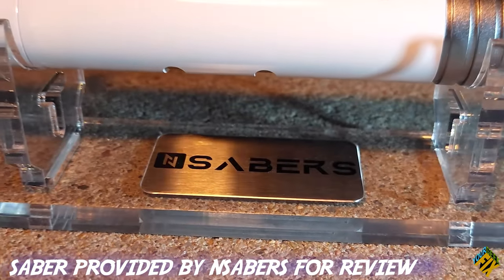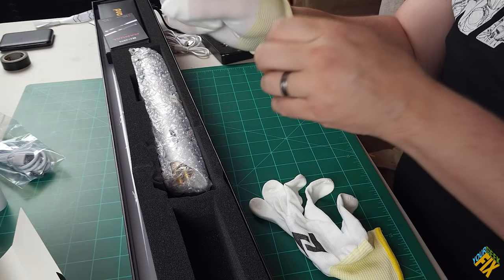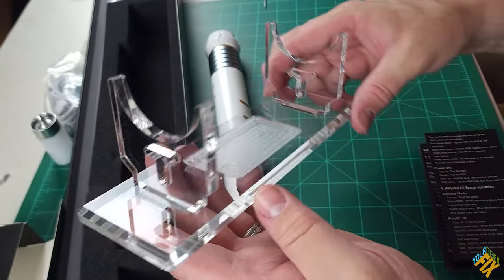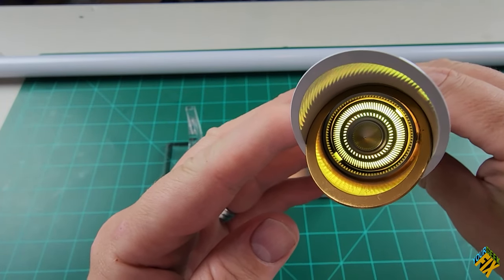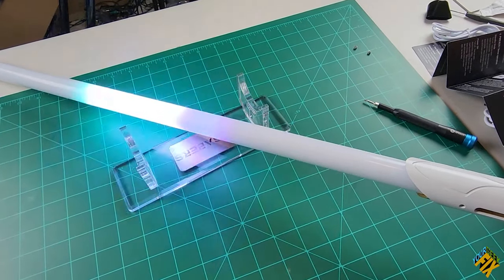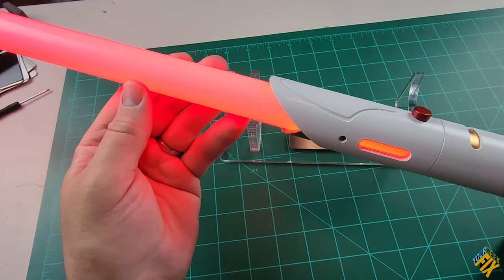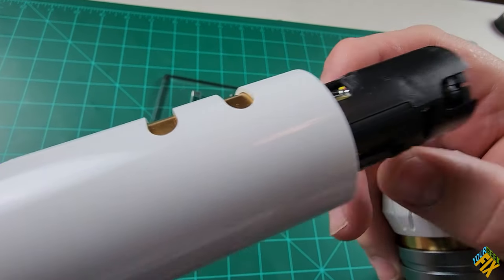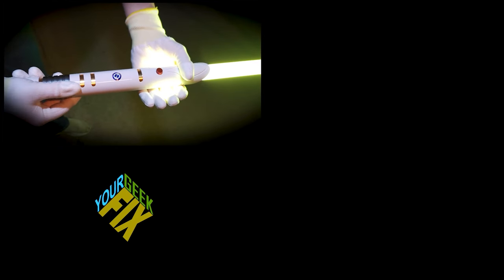How to Spin a Lightsaber using the NSABERS Neopixel Temple Guard Saber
In this episode we review the Neopixel Temple Guard SE Lightsaber by NSABERS. This saber is not just lights and sounds, but has more than 20 lightsabers from the Star Wars universe. It is also made from real metal and feels and looks great. We will show all the operation as how to spin and do lightsaber tricks. starwars @TheCollectorsOutpost

► NSABERS Neopixel Temple Guard SE Lightsaber